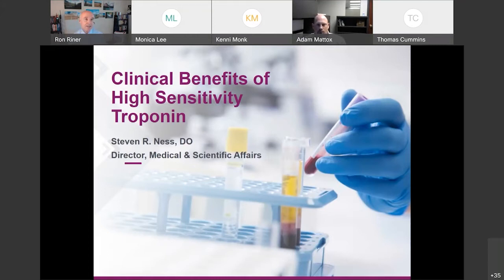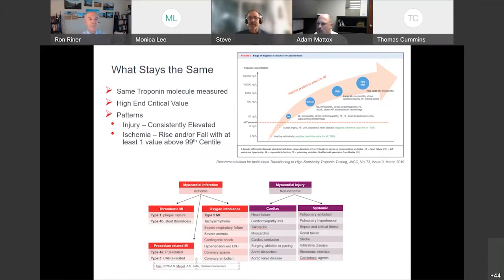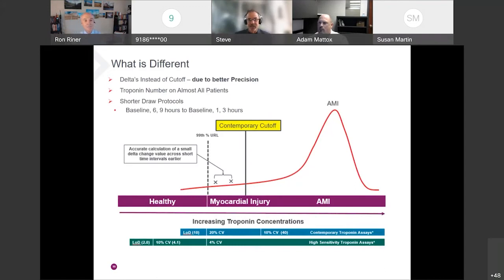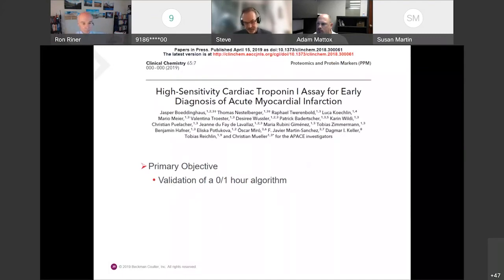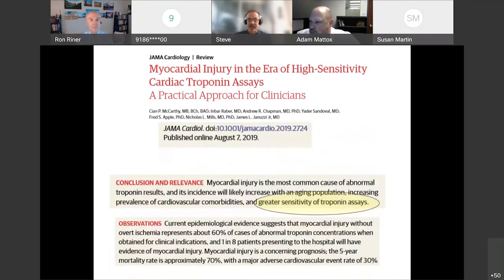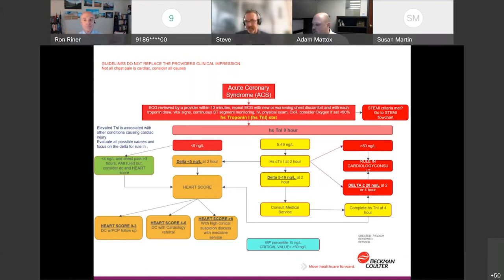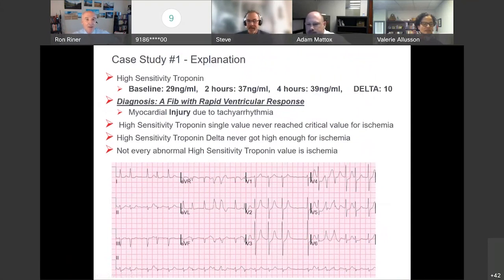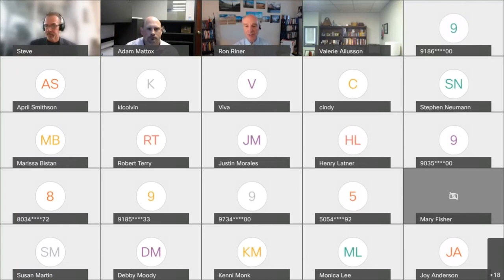Ardent Clinical Benefits and Interpretation of High Sensitivity Troponin Webinar 120921 V2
Recording of webinar presented by Dr. Steven Ness, DO, Director of Medical & Scientific Affairs at Beckman Coulter on the topic of "Clinical Benefits of High Sensitivity Troponin."